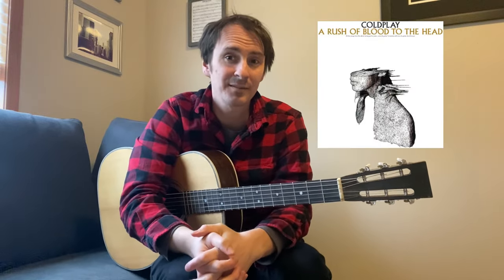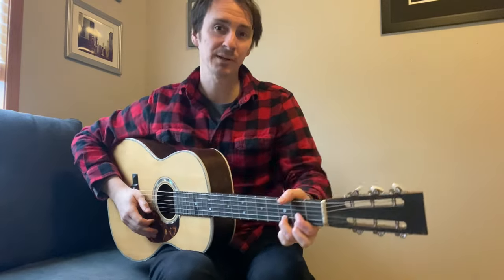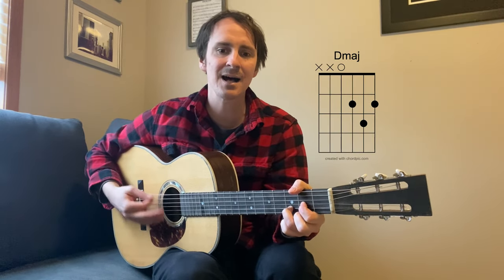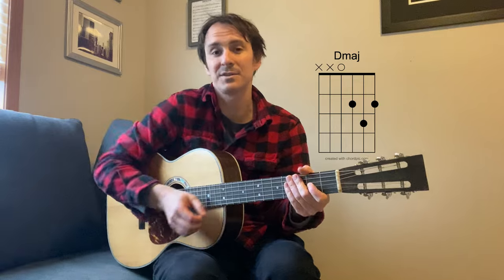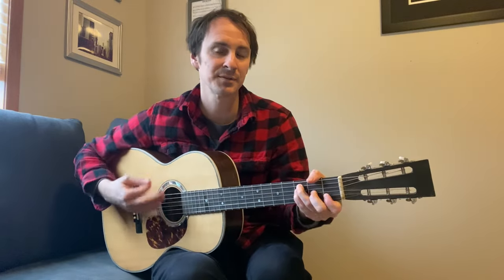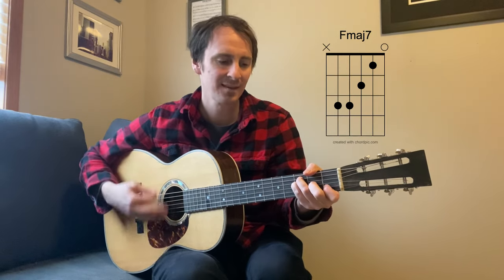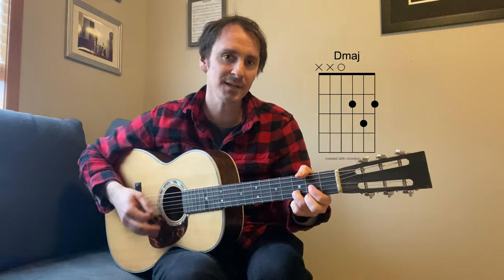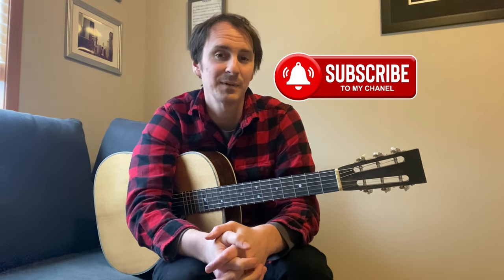Coldplay's 'Clocks' Acoustic Guitar Tutorial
Learn how to play Coldplay's hit song "Clocks" on acoustic guitar with this easy tutorial! With just two sections and minimal chords, you'll be strumming along in no time. Join me as I break down the verse and chorus step by step.